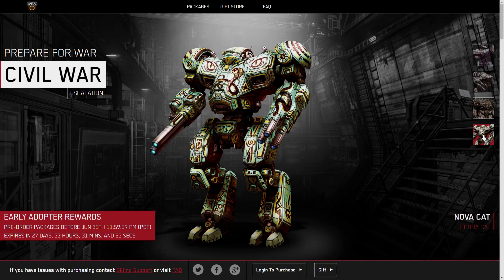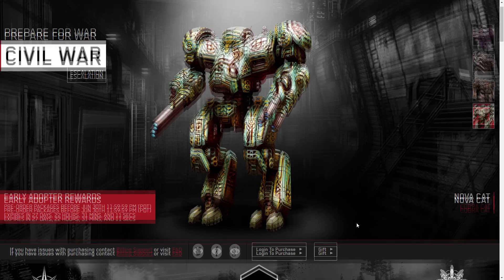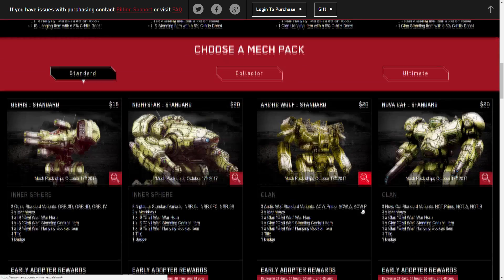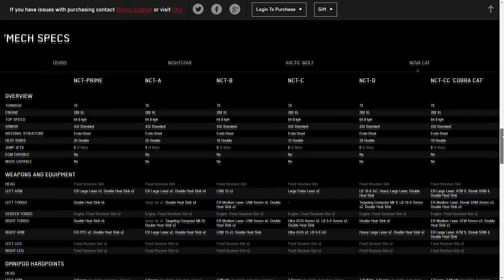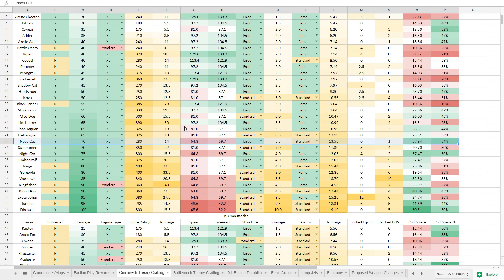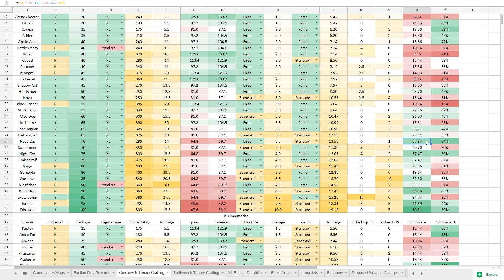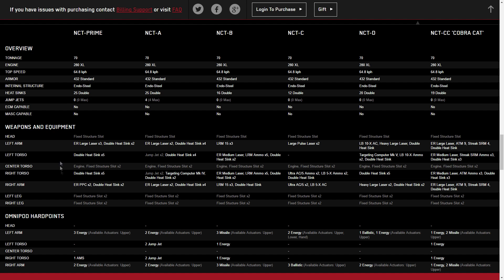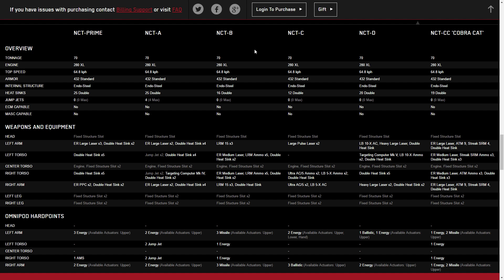Should You Buy - Nova Cat